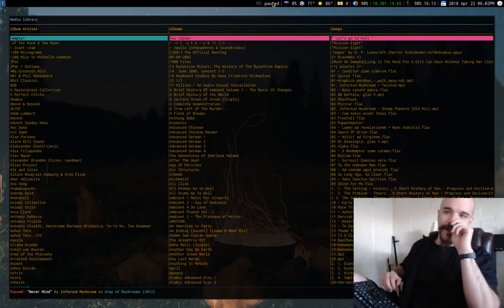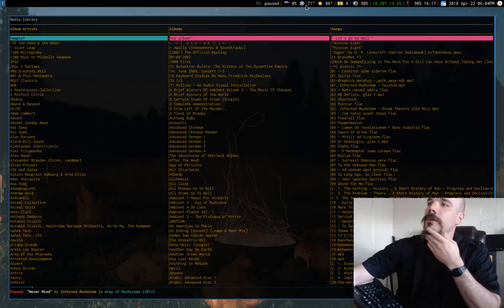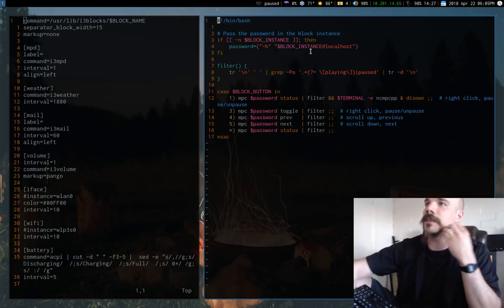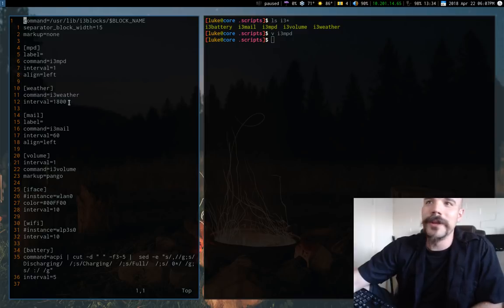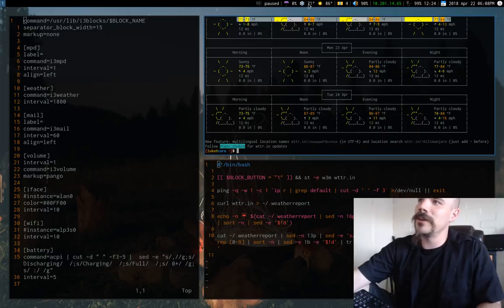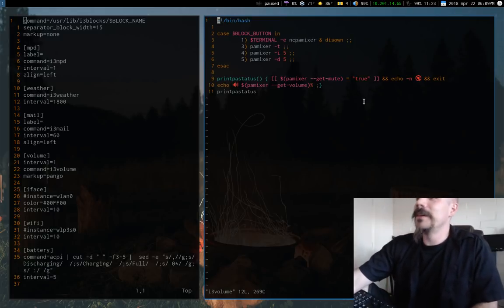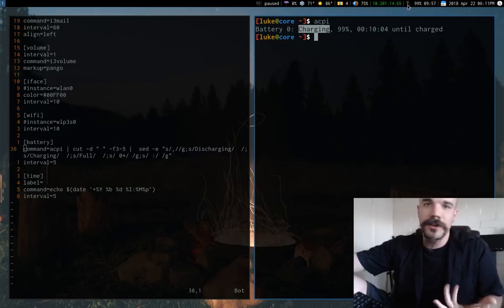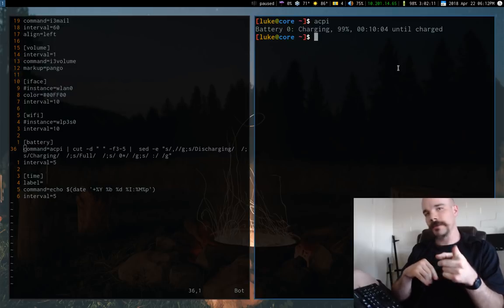Custom Scripts and Modules for i3blocks!